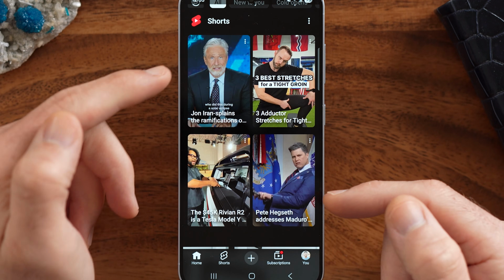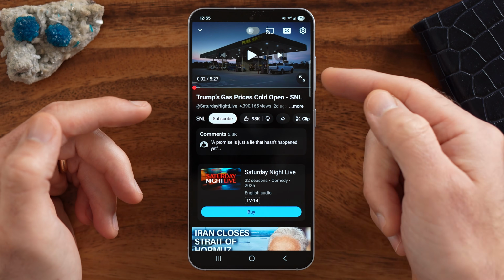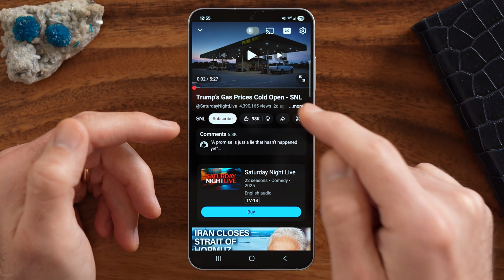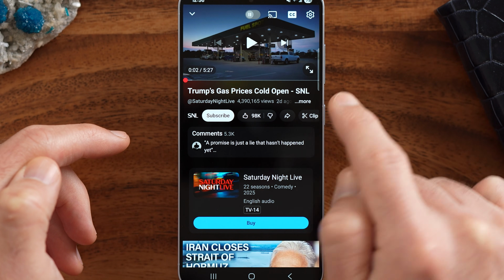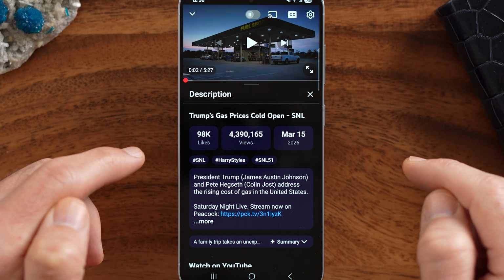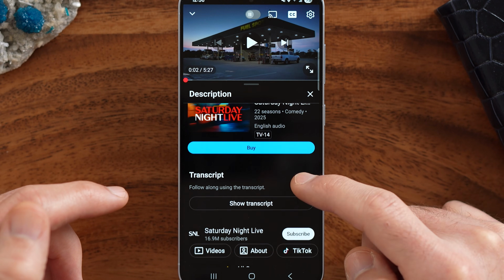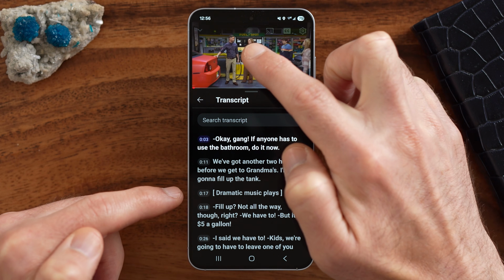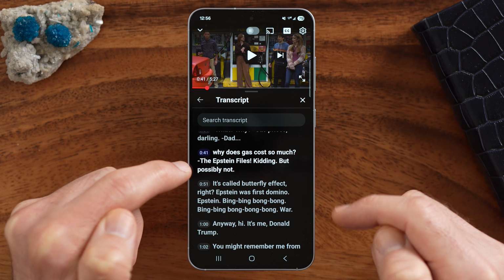How To See Transcript Of YouTube Video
Here's how to see the full transcript of any video on YouTube.